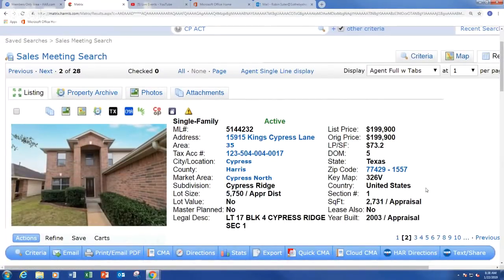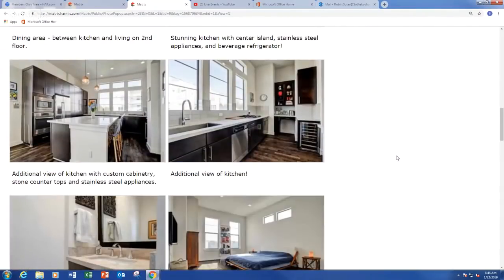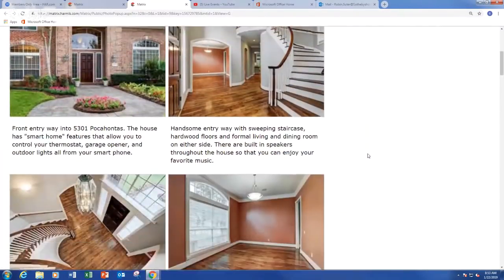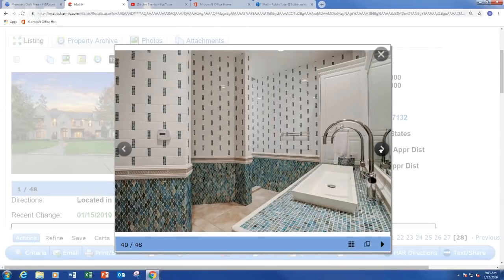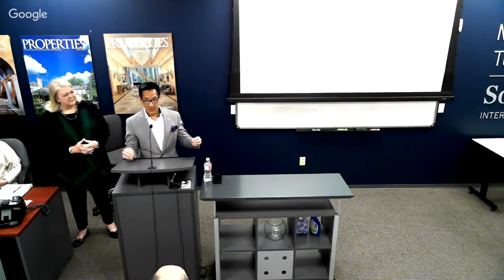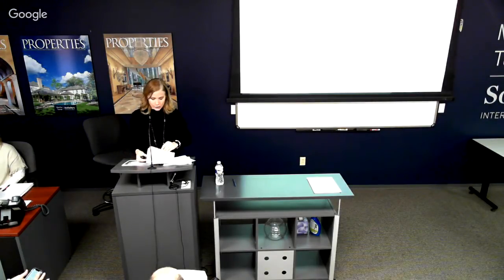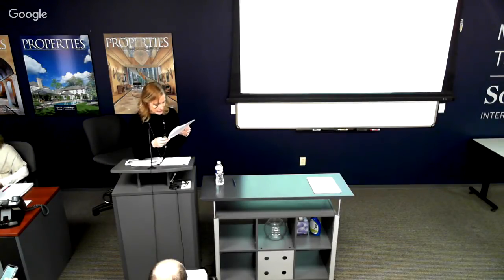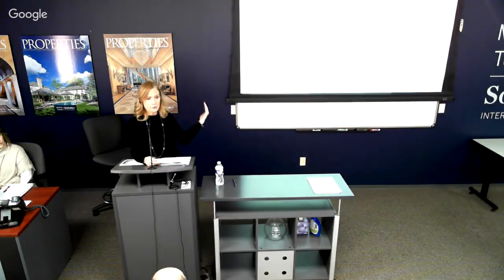Sales Meeting 1/22/19 HOA and Condo Association Issues